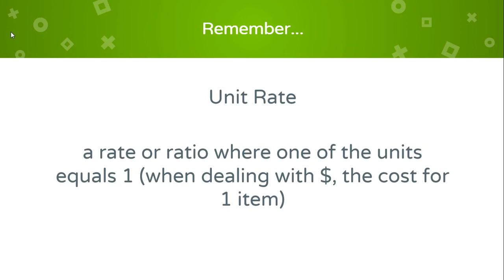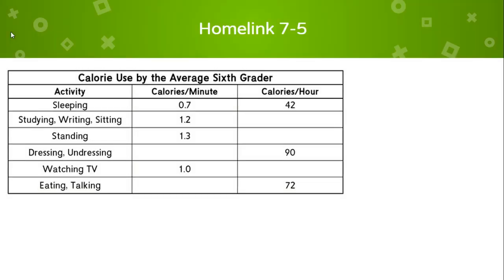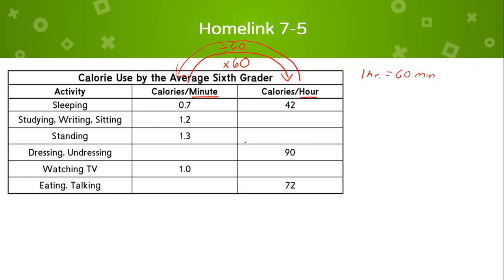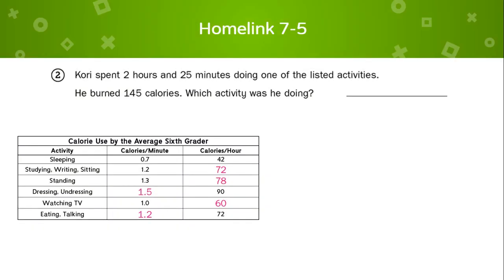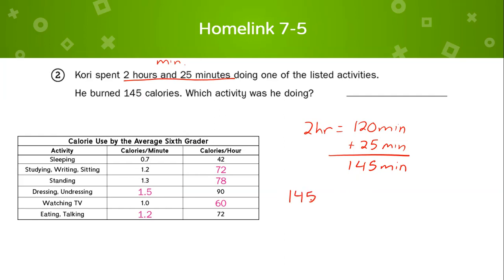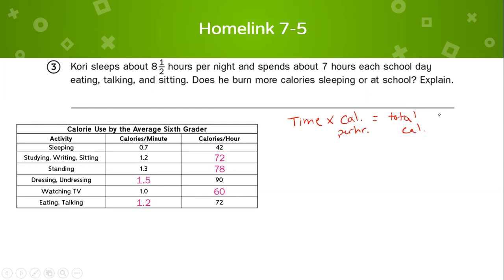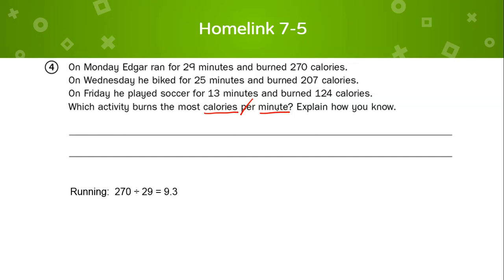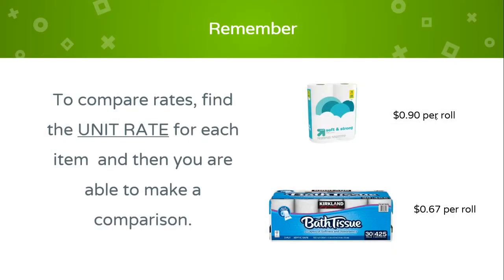EDM Lesson 7 5